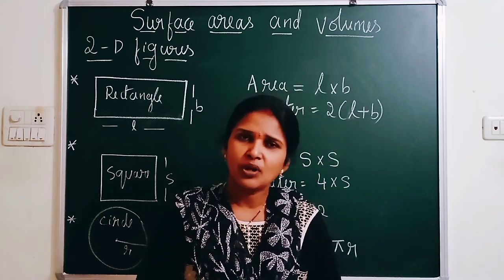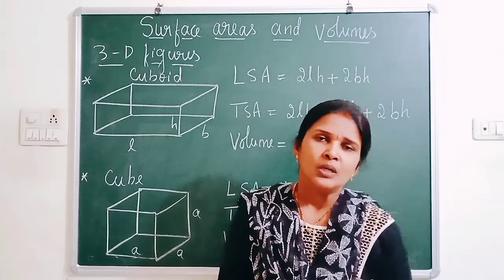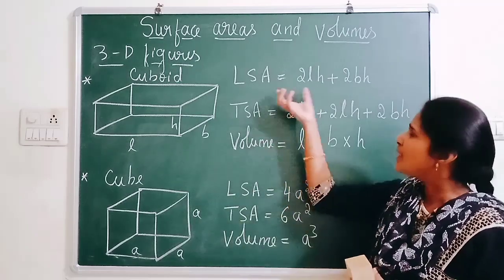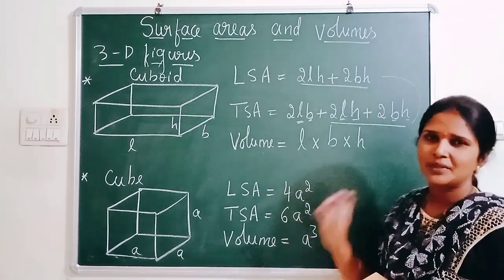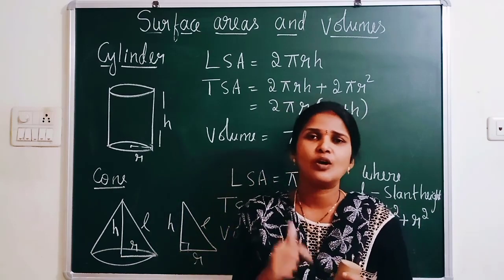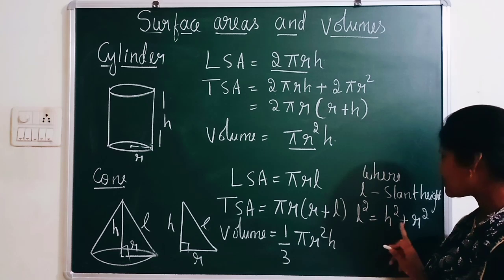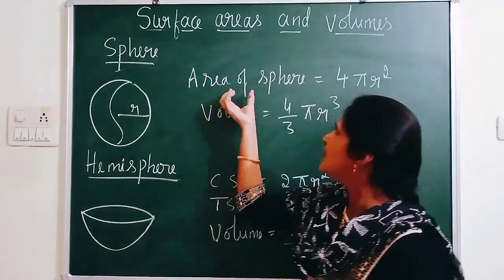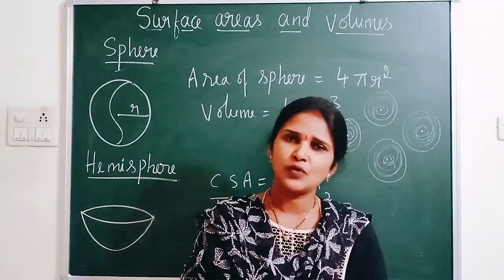Surface areas and volumes, Introduction